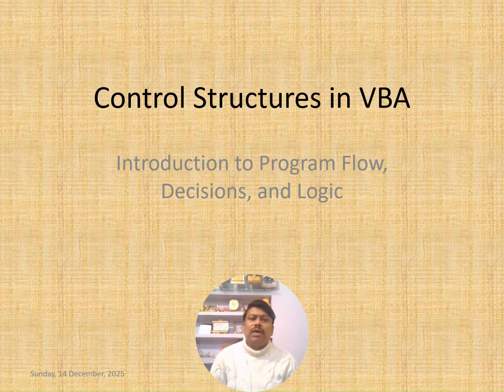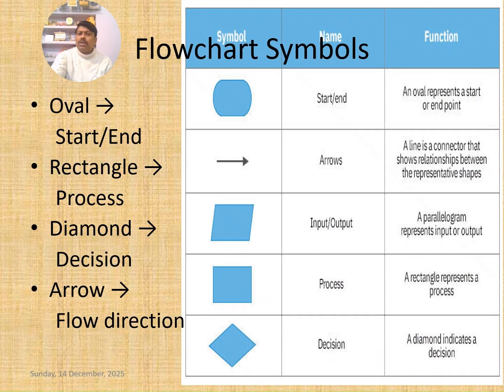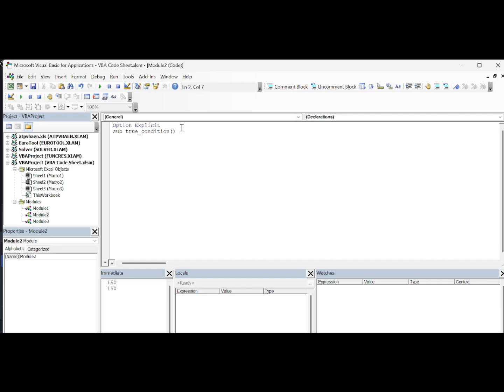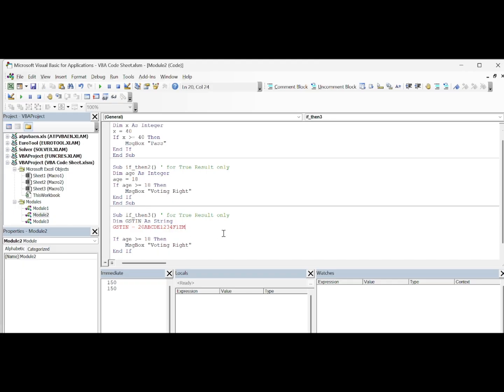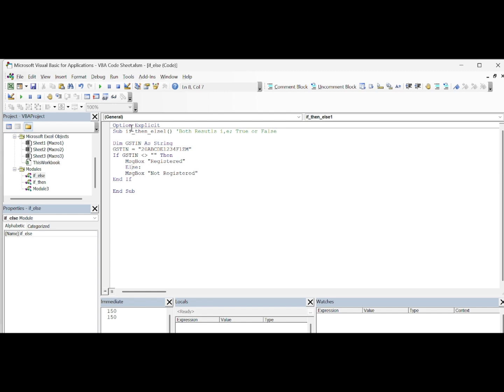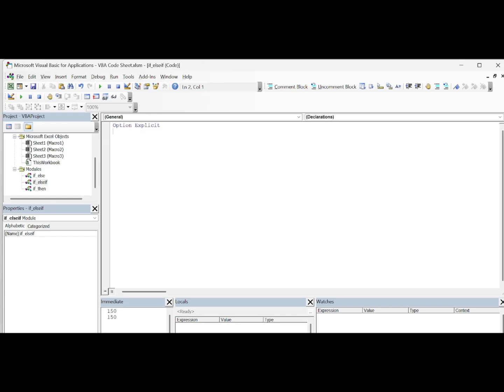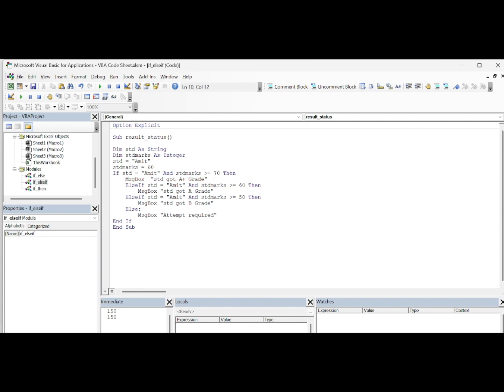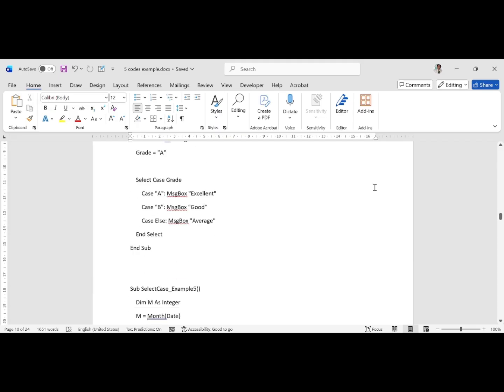VBA Control Structures | Program Flow | Flow Chart Symbols | Sequence | Decision Structures | Code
Master the fundamentals of VBA Control Structures to dictate your program's flow! This comprehensive tutorial breaks down the core concepts of Sequence, Decision Structures (like If...Then...Else ). Learn how these structures manage the order of execution and enable your VBA code to perform complex logic. We'll also introduce common Flow Chart Symbols to help you visualize and map out your program's logic before writing a single line of code. Perfect for taking your Excel and Access automation skills to the next level!